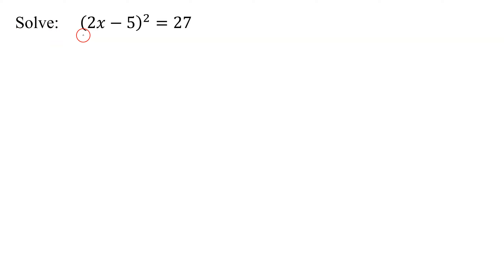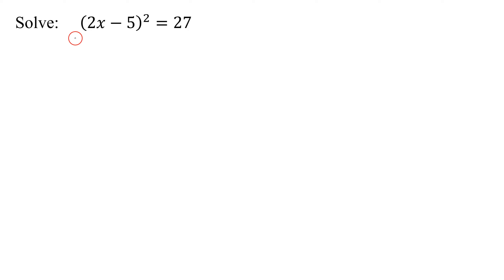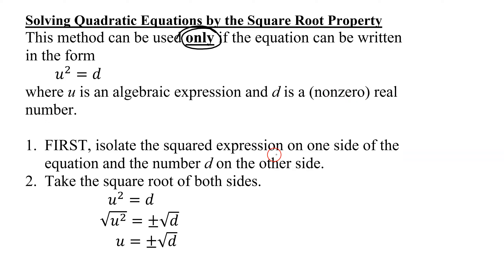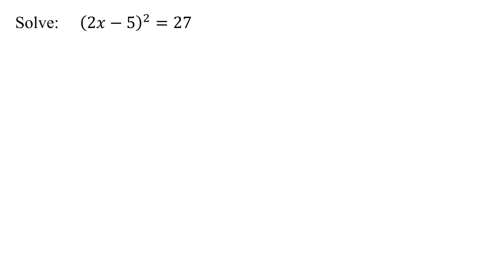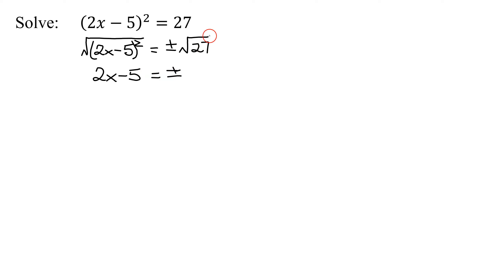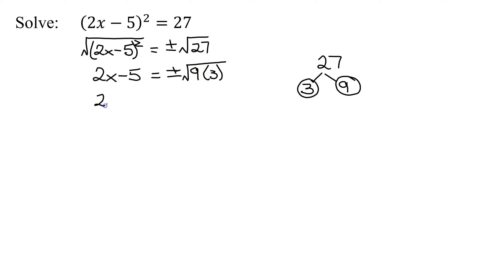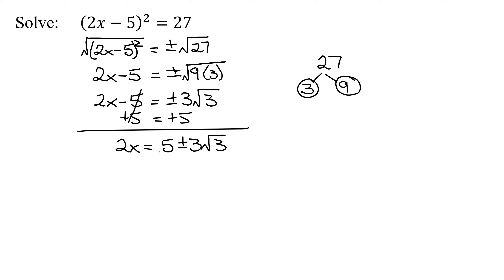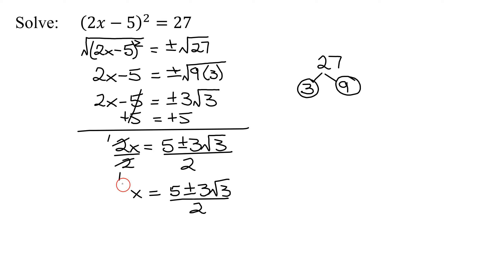Solve Quadratic Equation Using the Square Root Property (Two Real Irrational Solutions)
This problem contains the term (2x-5) squared so it is a quadratic equation.  Solve the quadratic equation (2x-5)^2=27 using the square root property.  The squared term is already isolated on one side of the equation, so the square root is then taken of both sides of the equation resulting in two real irrational solutions.

Timestamps:
0:00 Introduction
0:50 Steps in Using Square Root Property
1:38 Solve (2x-5)^2=27